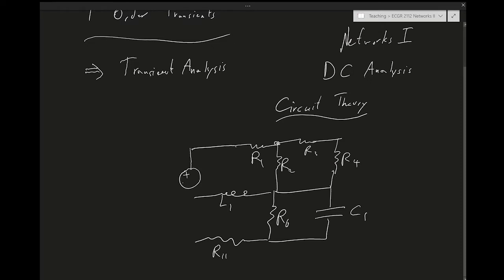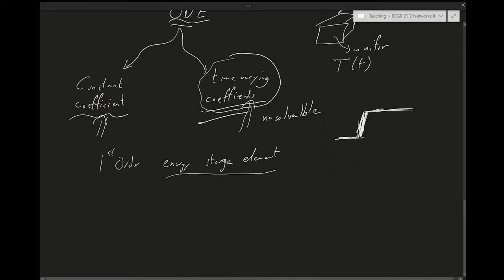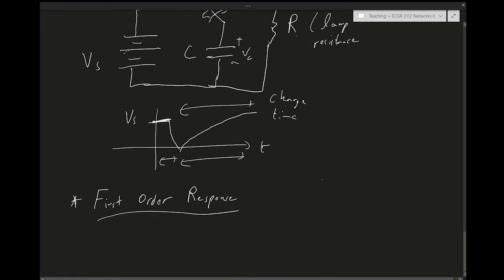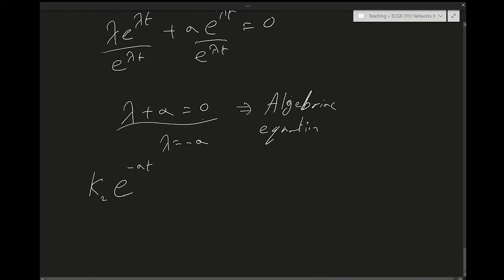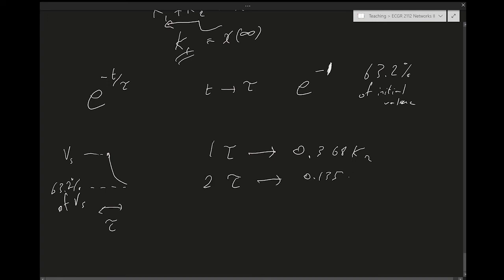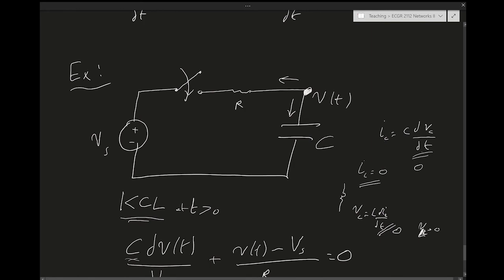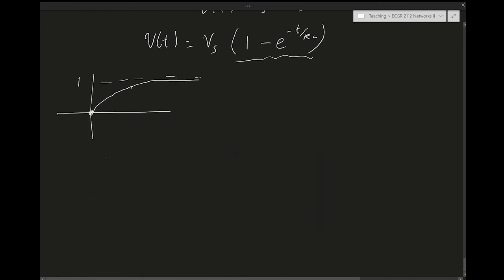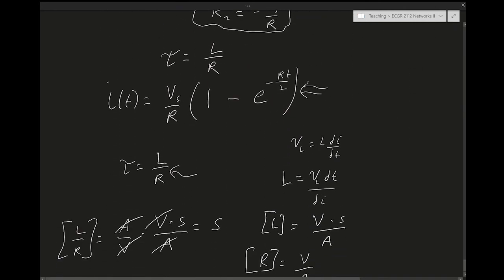ECGR 2112 #4, Networks II: Review of First Order Transient Analysis